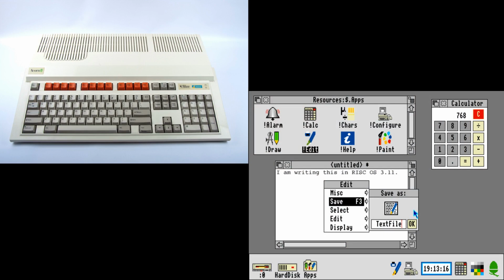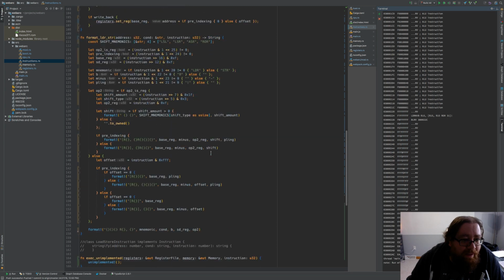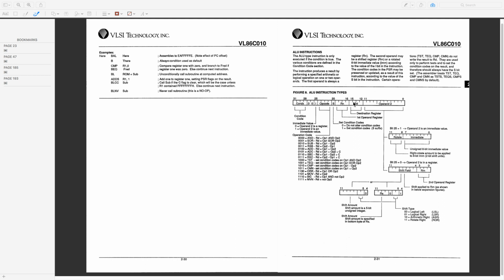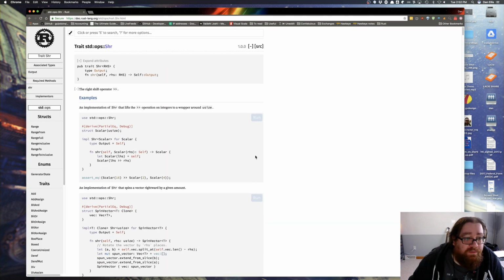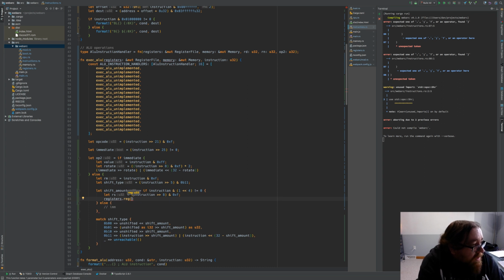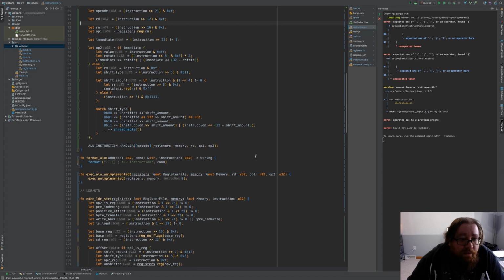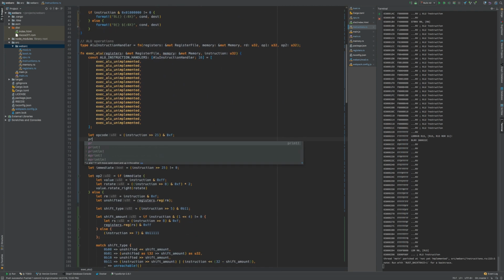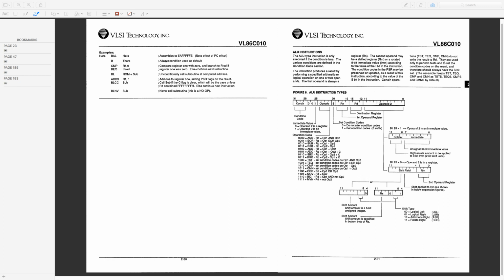Writing an ARM (Acorn A3000) emulator in Rust